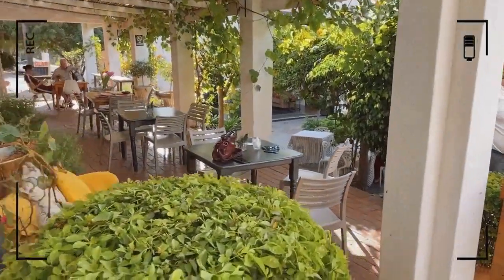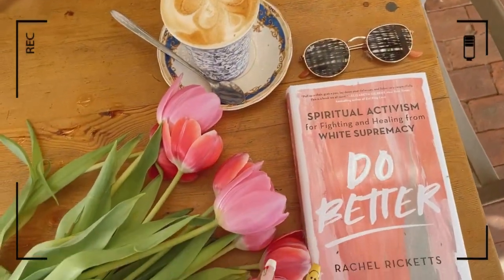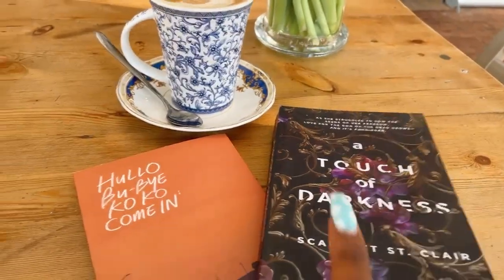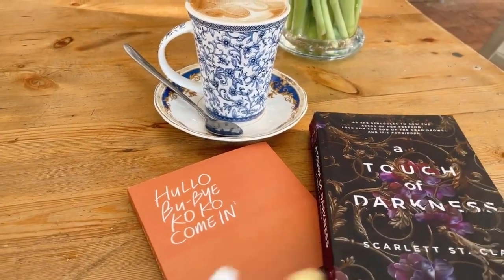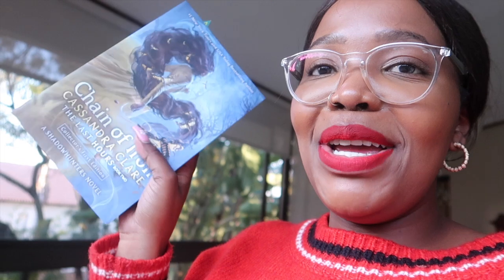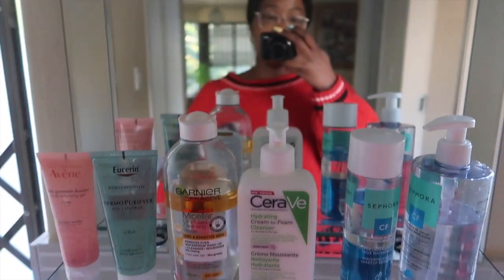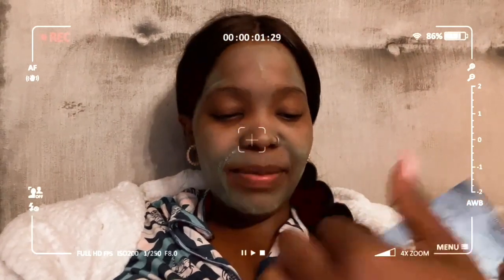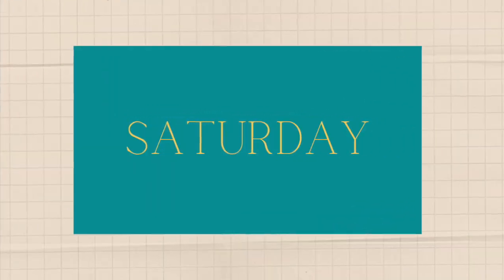VLOG || Reading Chain of Iron || What A Complete Disappointment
Enjoy my unfiltered thought on Chain of Iron by Cassandra Clare - and a couple of other books!